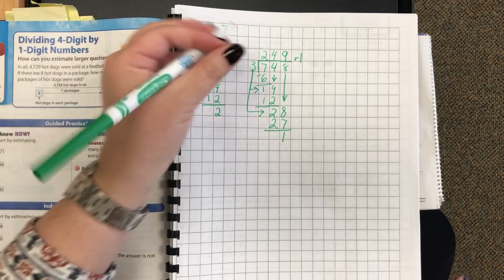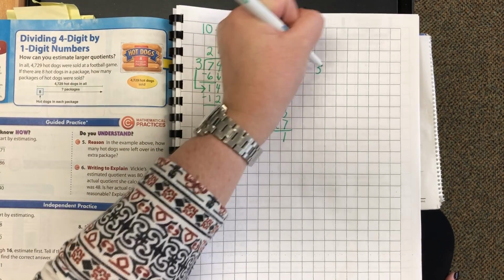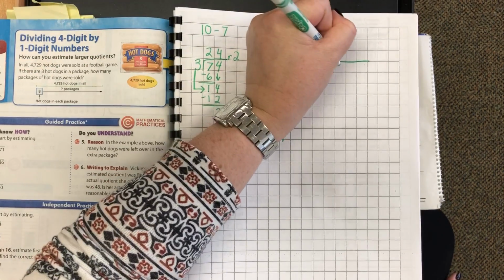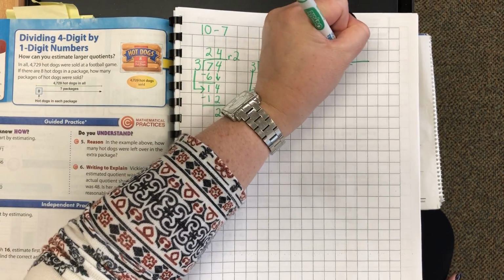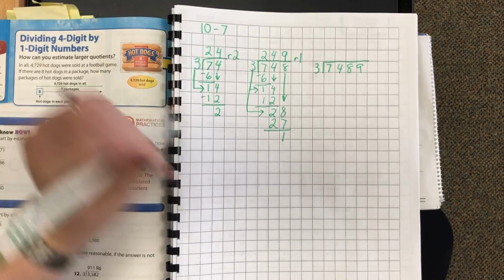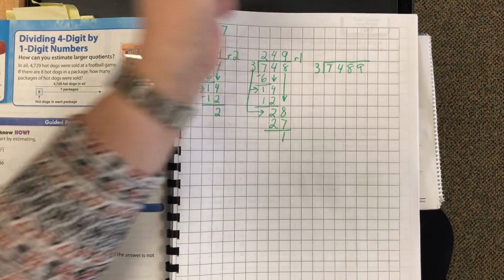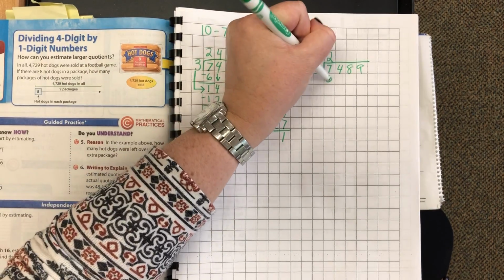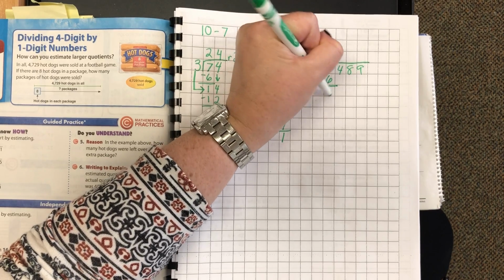Hall Math Lesson 5-9